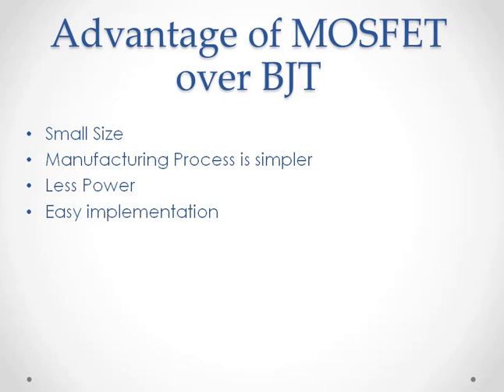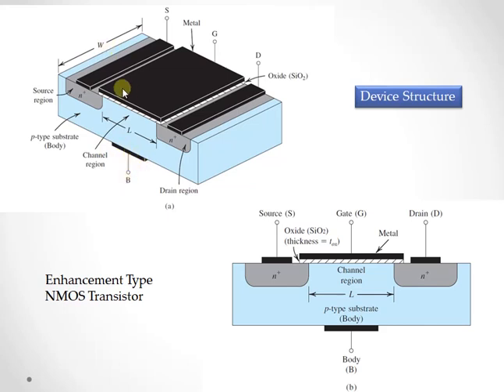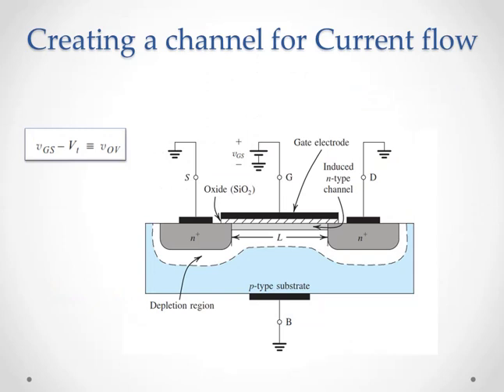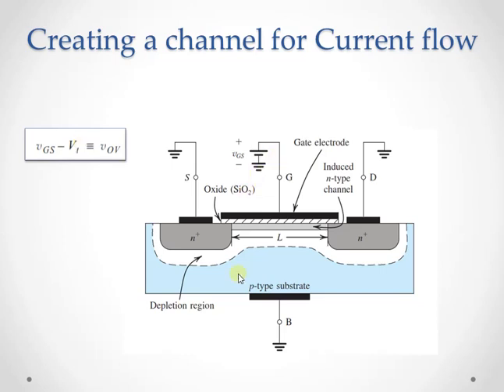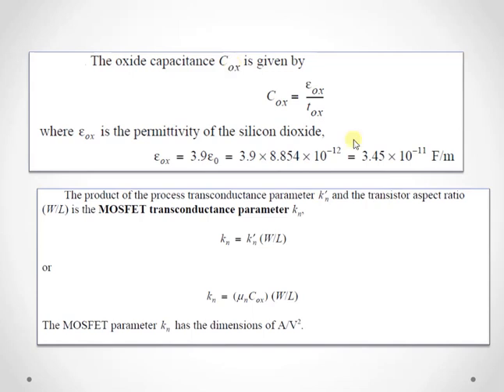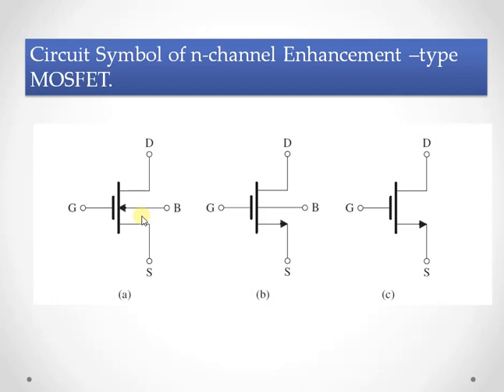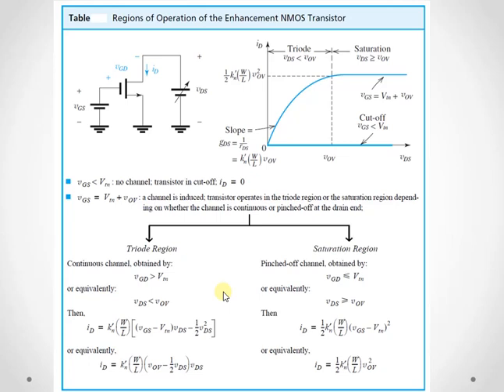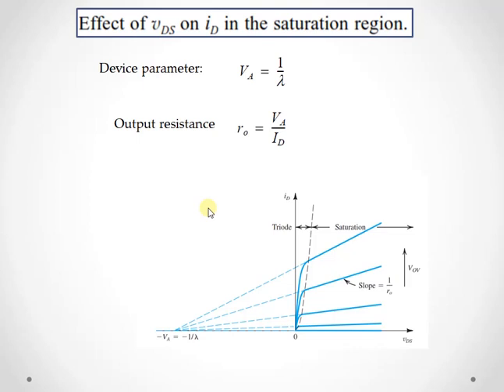Introduction to MOSFET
Advantages of MOSFET over BJT, Current flow in N channel enhancement type MOSFET, IG vs VGS characteristics, Important parameters/ equations